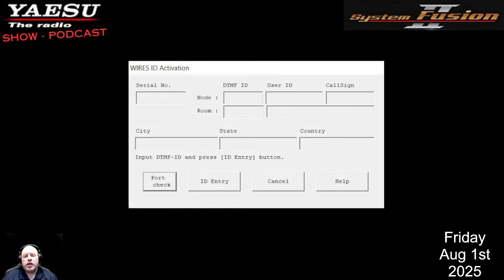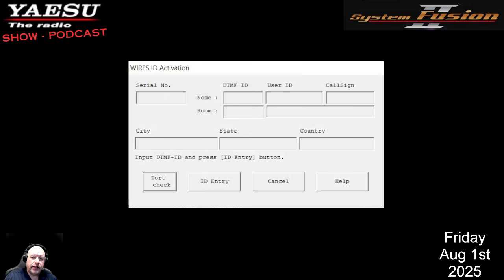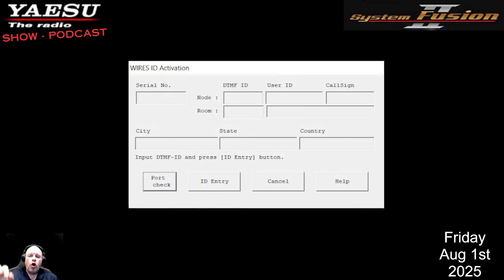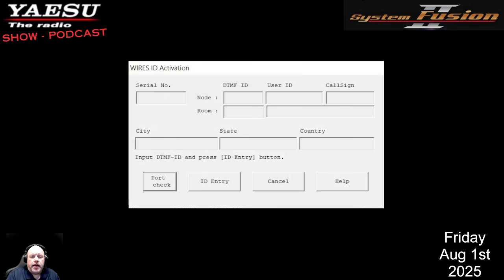S4E17 - WiRES-X PDN cables, no audio device message, and drivers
On this episode of the Yaesu The Radio: Show - PODCAST, John discusses in which cases you need one or all the cables for PDn usage, what the issue is for No Audio Device found error message, and driver issues for DTMF ID Entry.

If you are looking for the audio version please go to our PODBEAN channel